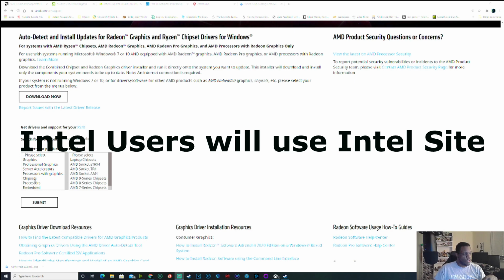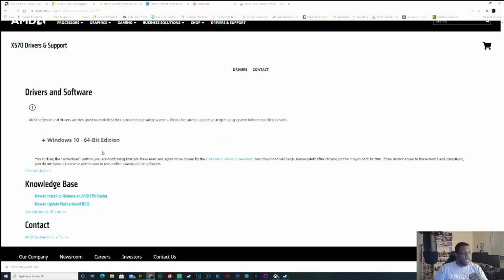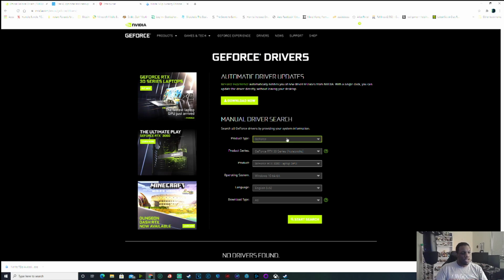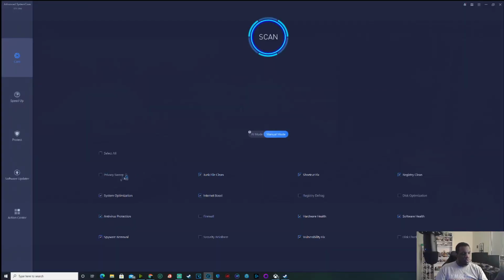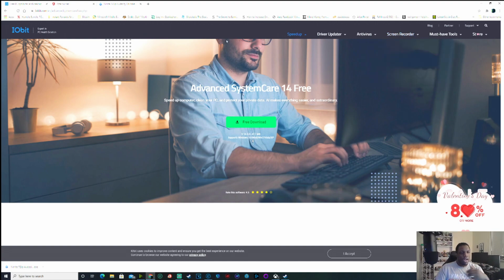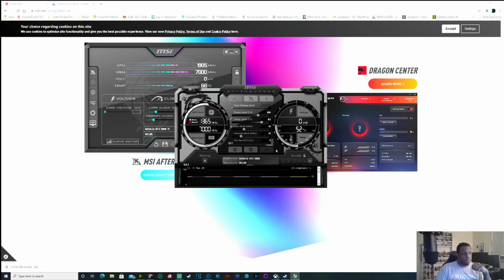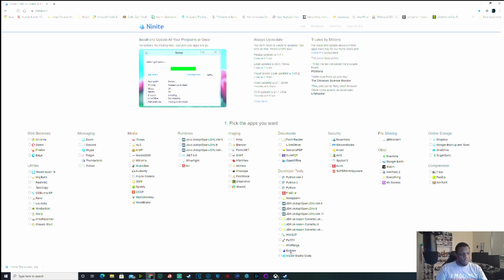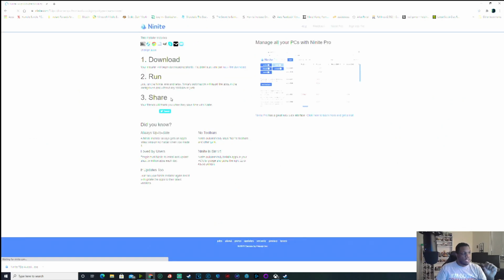5 Things to do After Building Your PC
5 Things to do After Building Your PC
In this video, you will learn 5 things to do after you build a PC. Most always talk about building a PC, but never what to do after you build it. There is a whole list of things you can do. However, I believe these are the 5 most important.

Timestamps
0:00 - Intro
0:22 - Browser
0:45 - Chipset Drivers
2:05 - GPU Drivers
2:57 - Virus Protection
4:07 - MSI Afterburner
4:50 - Ninite (Bonus Tip)

That Zidane Guy provides Tech Tips, Troubleshooting, PC Builds, Tutorials, Gaming, and Vlogging. This channel is community-driven and is willing to post content that helps the community while growing. It is also to provide information for those who are seeking it within the topics above.